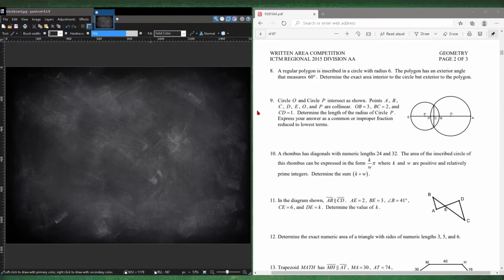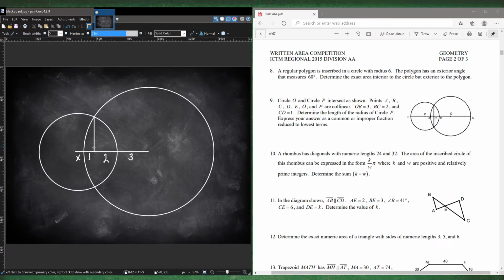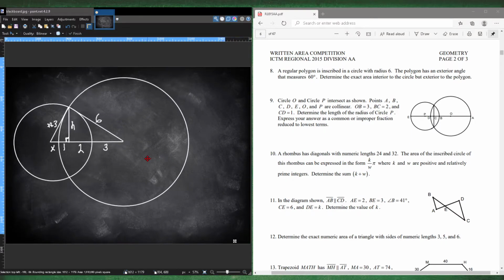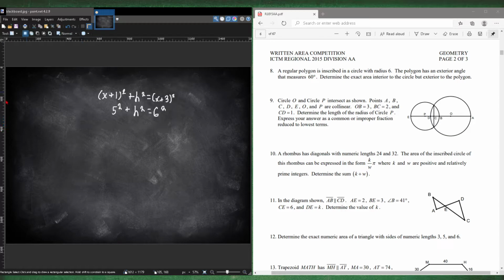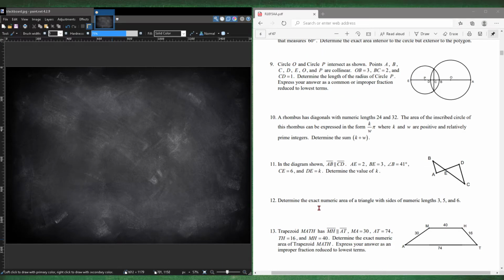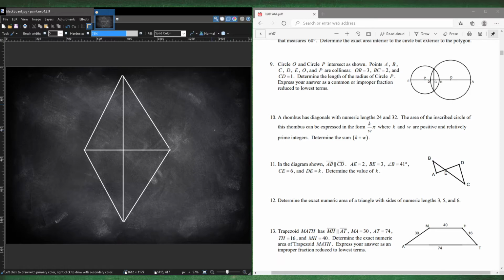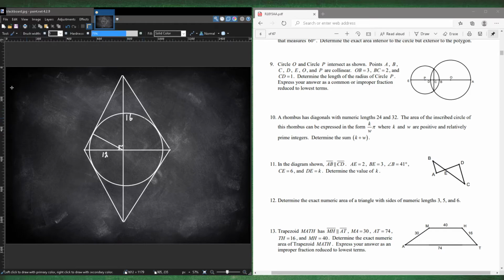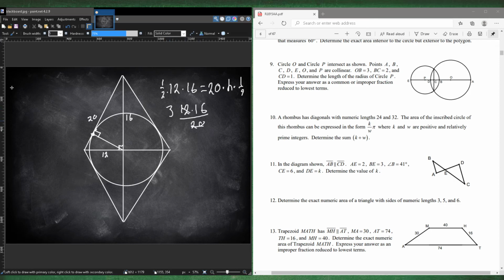ICTM Regional 2015 Geometry Part 1: #9 & #10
In this video, the Math Record covers questions 9 and 10 in the ICTM 2020 Division AA: Geometry. Question 9 is about intersection of circles and Question 10 is about inscribed circles.

Overall, circles are an important aspect of geometry. So understand multiple concepts associated with them like their area, perimeter, inradius/circumstances, etc. Additionally, triangles are also as important so learn how triangles and circles are connected.

Timestaps
Question 9: 0:30
Question 10: 3:54